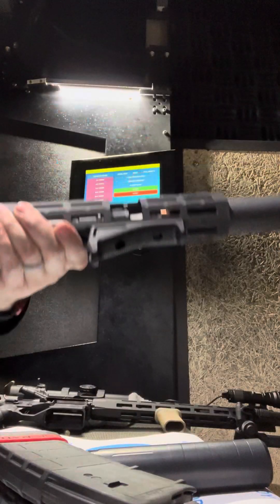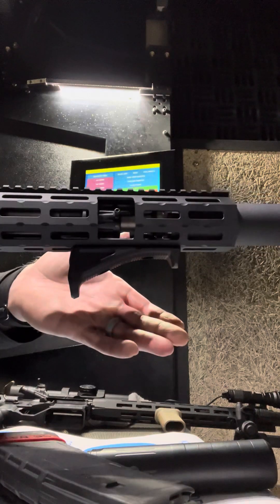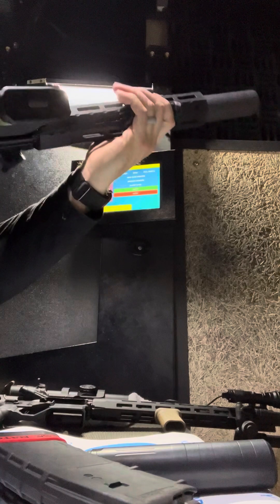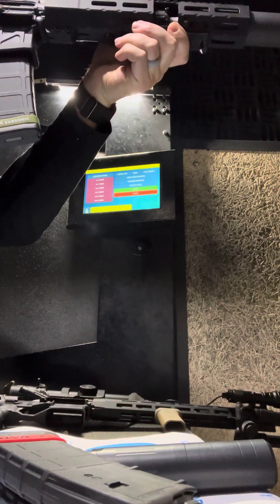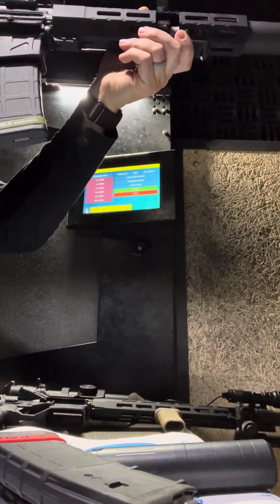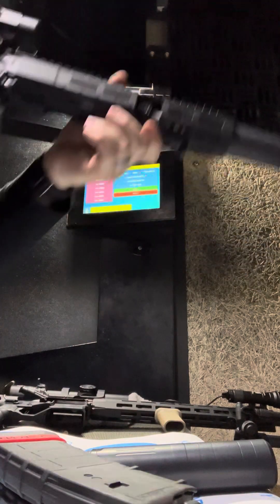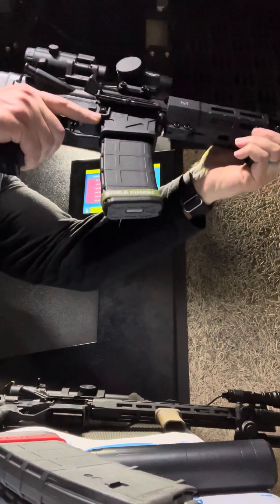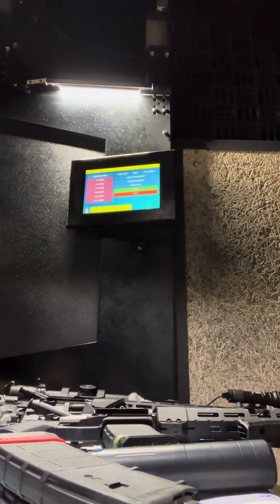CAT ODB Ti HUB on 8” 300blk Supers and Subs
This one is pretty dang interesting. CAT’s technology is called Surge Bypass™️, and while I have no idea what that is or how they’re doing it, I found it interesting that the gas required to cycle supers and subs was not all that far off. Specifically, my Riflespeed AGB using a #917 plunger, pistol length gas system, mil-spec BCG, and LWRCI UCIW buffer recoil system and requires settings for these suppressors:

Enticer S
Supers: 2
Subs: 10

CAT ODB
Supers: 7
Subs: 12

So both numbers are higher for the ODB than the Enticer S which makes sense as the ODB is billed as a low backpressure can. What I find very interesting, though, is that the delta is relatively low. It takes more gas to cycle supersonic but not that much more to cycle subs. It would seem as though the system is “pressure agnostic” or otherwise evens out differences in pressure between rounds.

Ok, so what? Who cares? Well, it would seem to follow that you might NOT need an AGB with your 300blk pistol if you can tune your system to cycle subs. Supers might not be that gassy if you’re running both on the same system. I still think an AGB is an awesome investment, but it’s pretty cool to see what CAT is doing.

I would love to try a Flow762 Ti for comparison, but it’s actually too chonky to fit underneath the handguard for my pistol here. The ODB is 1.6” OD which is about the same as the Enticer S. Both are great cans, and the ODB is twice as expensive as the Enticer but certainly a more advanced design. silencer suppressor rifle gun @specterscat @riflespeed